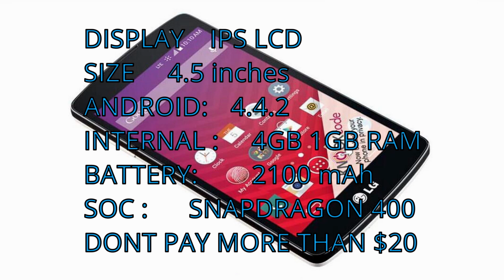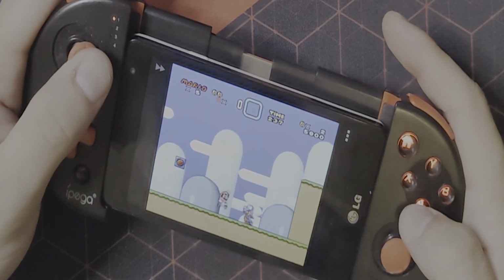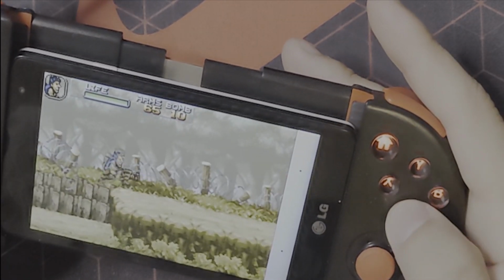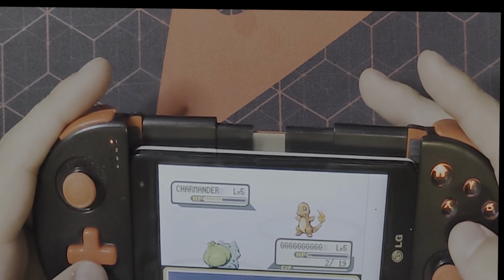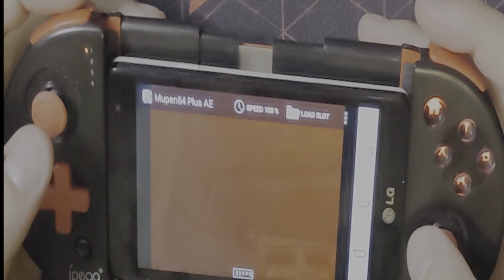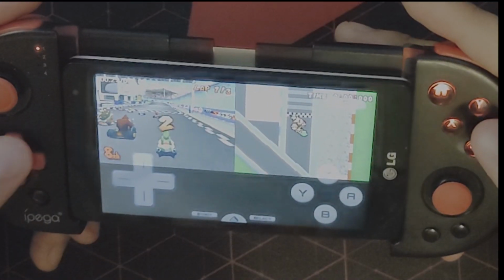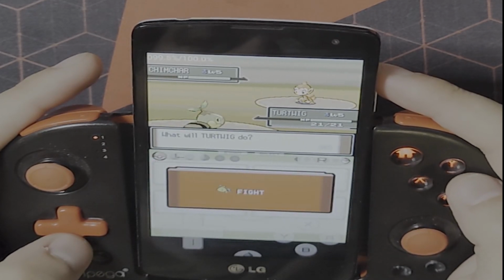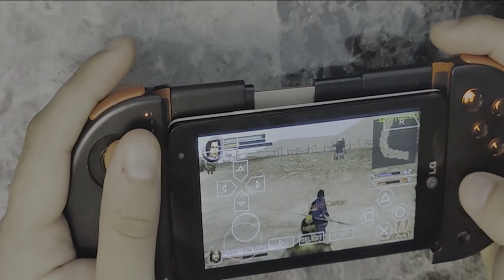Under 20 Dollar Phone Emulation Test LG Tribute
Just wanted to test out the LG Tribute it was sitting unopened in the house